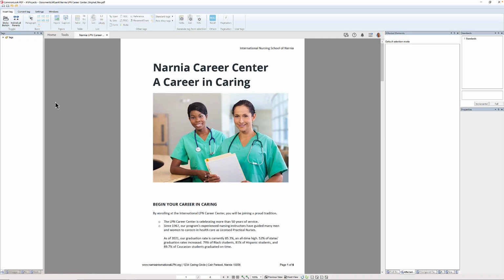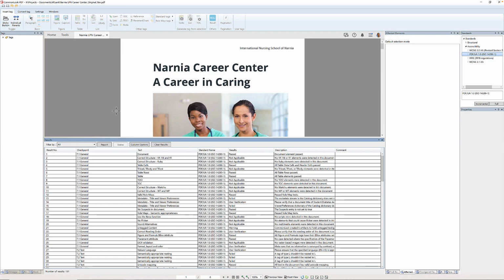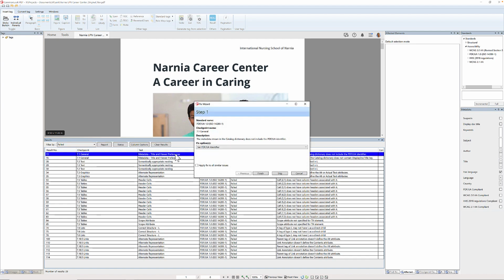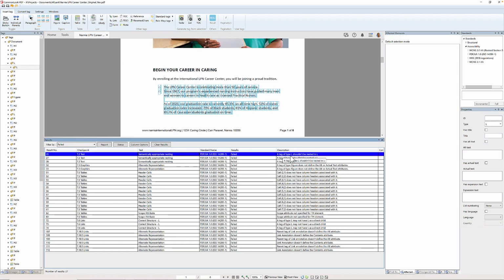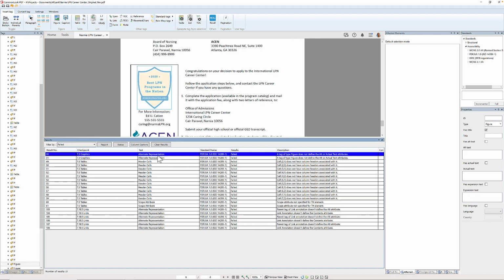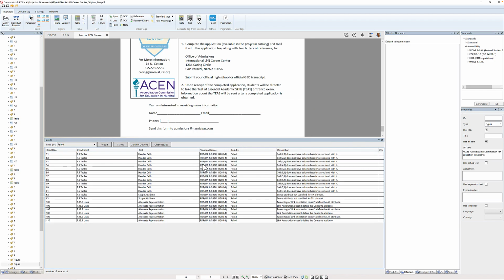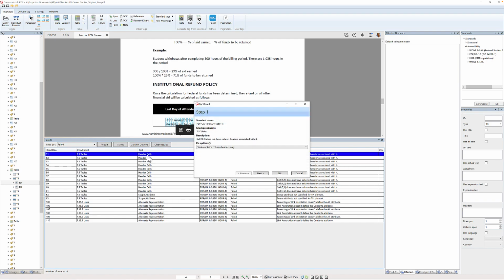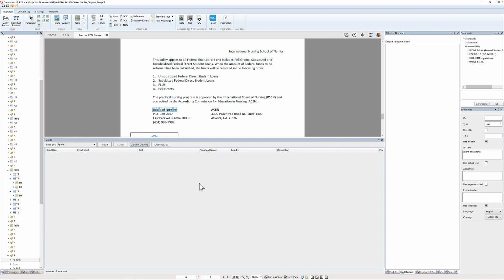PDF Compliance Validation with CommonLook PDF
This video shows how amazingly easy it can be to walk through validation errors in your PDF. CommonLook PDF detects the errors and then suggests fixes. It is truly one of the fastest and easiest ways to get a compliant PDF in minutes.